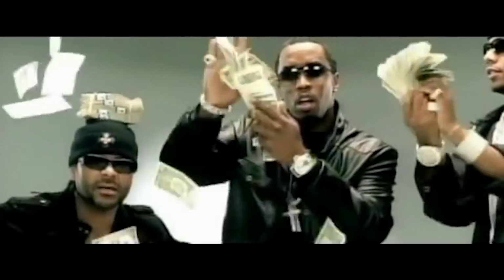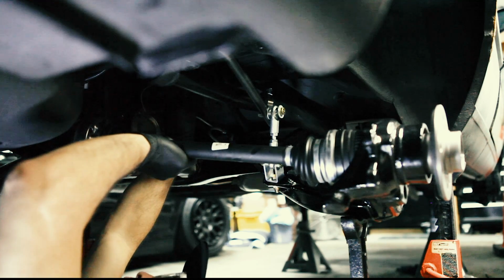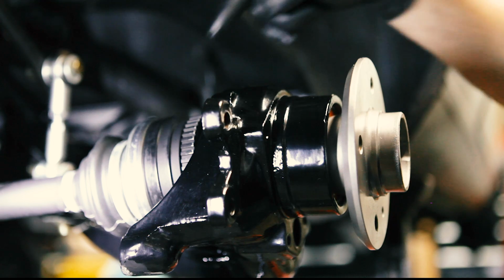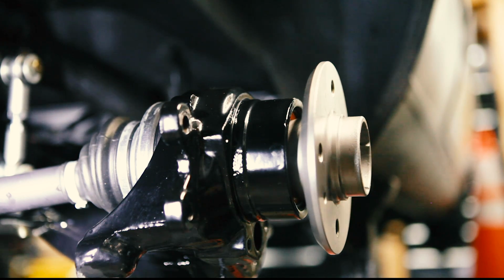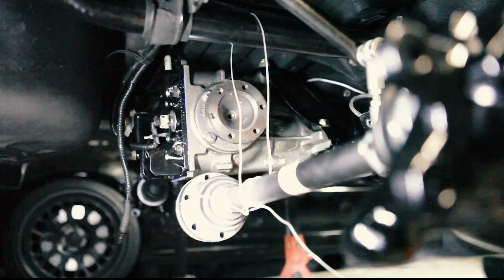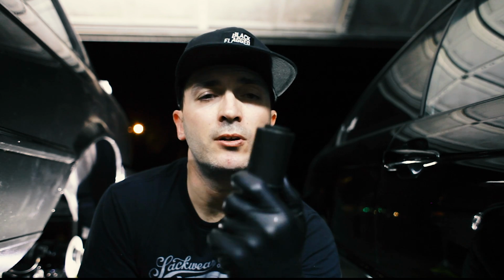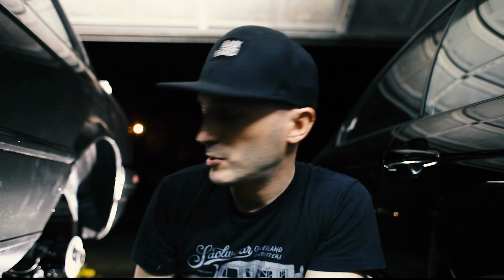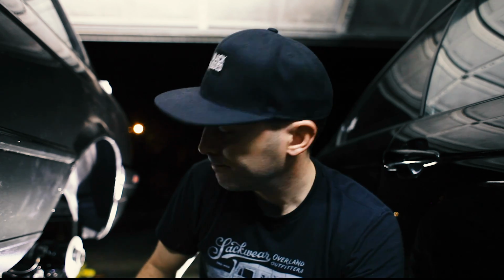Installing New Rear Axles on the E30! | vlog 079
We install new rear axles on our BMW e30! It’s amazing you can get new axles for these cars, and our 1991 318is needed axles, so we did the upgrade. This is an easy DIY that anyone can do with a few tools. This beemer is going to be solid!

We also used this Ford Front Hub Installer #3532

Black Flagged merchandise is now available!!!

This is a vlog following my journey to become the best driver I know.

Black Flagged was born from a desire to just get out there and do what we wanted. Racing, drifting, rally, endurance—whatever we can do to get our wiggles out. We're a race team, a tribe, a community, a media house, and a content provider. We don't claim to be the smartest guys on the track or the authority on motorsports, but we know what we like and we'll give it our all to make it happen and make the best stuff we know how. We try harder.

Currently building an e46 m3 (2005) and an e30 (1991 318is).